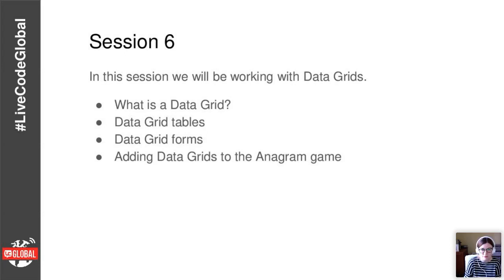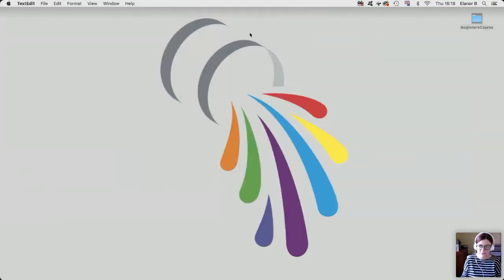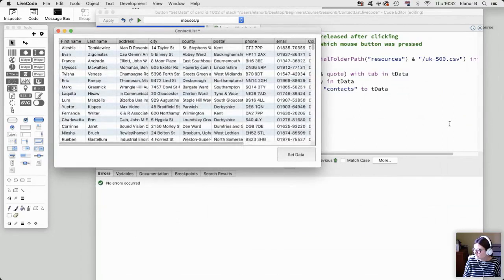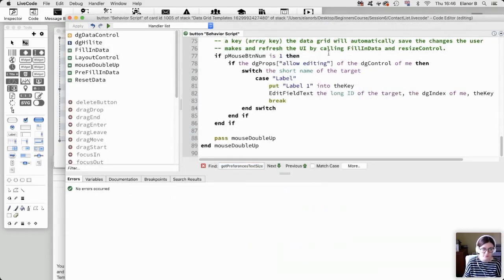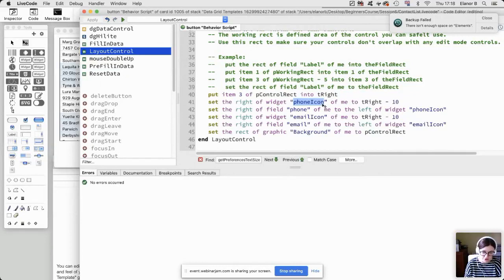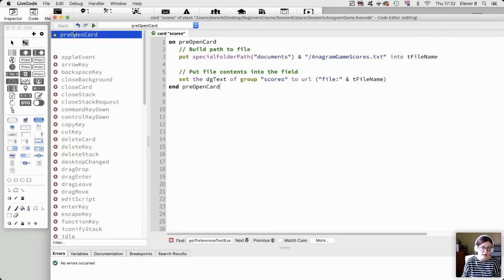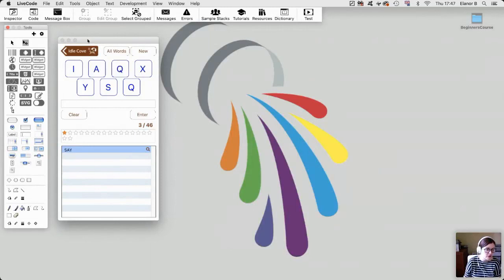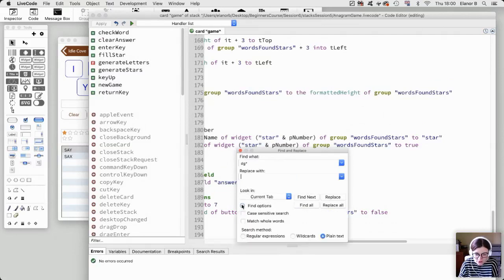LCG21 Beginners session 6, Datagrid Basics